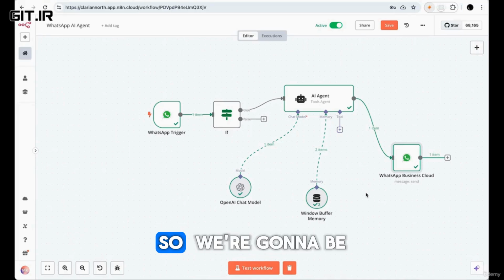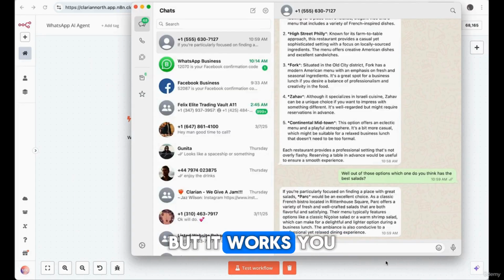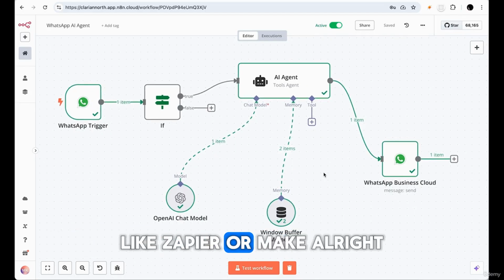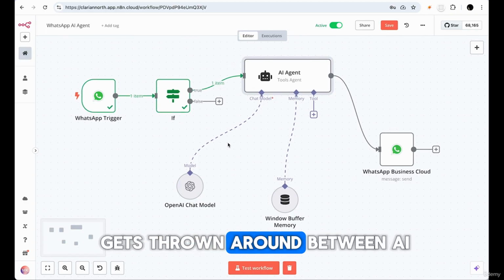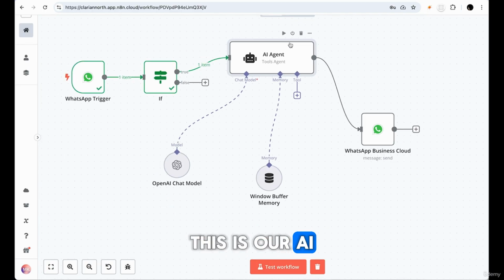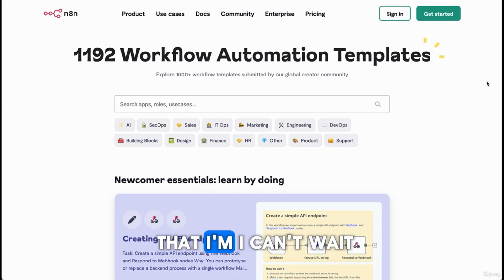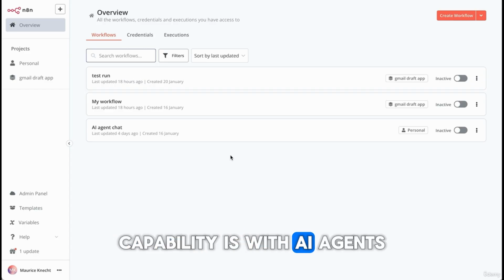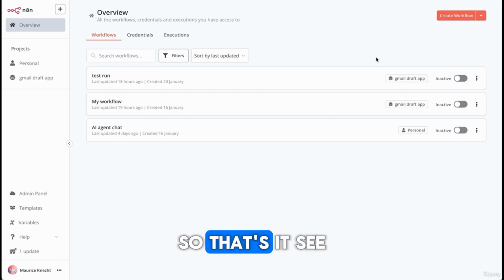How to Build a AI Whatsapp ASSISTANT on Your Phone with n8n (No Coding Needed)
This course teaches you how to build and deploy AI-powered WhatsApp assistants (AI agents)using N8N and agentic workflows. You'll learn to integrate WhatsApp Business API with AI agents, LLMs, and automation tools—plus add memory, voice, media, and smart JSON handling.
Timestamp:
0:00 How to understand Your Whats App AI agent Assistant
5:37 How to understand Workflow Automation with N8N and AI agents
14:26 The Difference Between AI agents and Agentic Ai
18:18 The Complete AI Workflow Complete Overview
23:41 What is N8N
27:01 How to Get started with N8N
29:33 How to feel familiar with N8N
31:57 How does n8n work with AI agents